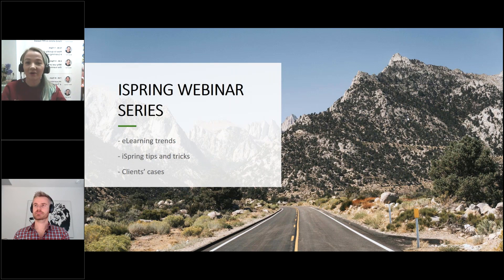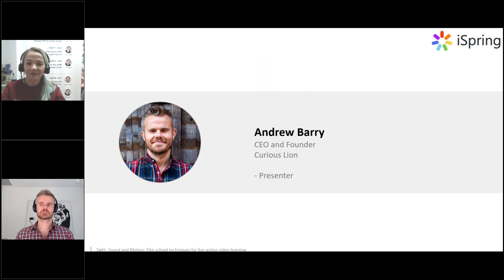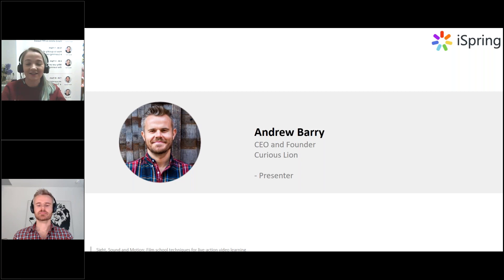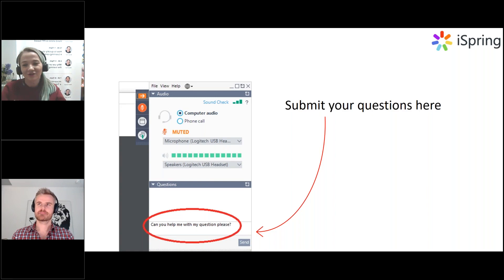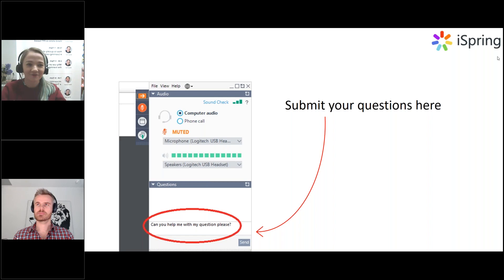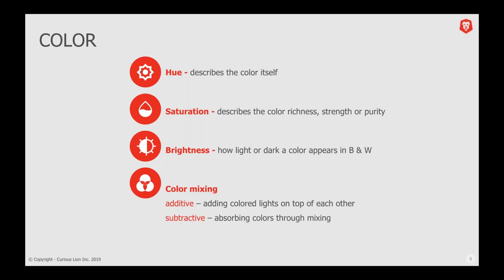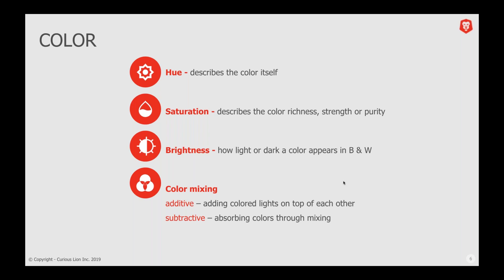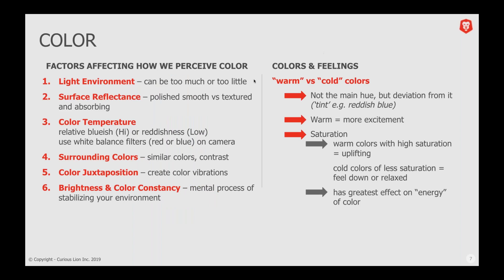Expert webinar: film school techniques for live action video learning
Original videos:
7:30
18:00
28:52
41:18
49:40

You’ve started using live-action video at work. Perhaps you’ve used it in the past but weren’t happy with the results. If this is you, you’ll agree that using live action to tell a story with the goal of educating the viewer is challenging. A video can just as easily distract or confuse as it can inspire and educate. And it can be expensive to get it wrong!

In this session, you will explore how the five fundamental dimensions of filmmaking taught at film school can be applied to creating live-action videos for learning. You will learn how to combine your knowledge of learning principles with some of the first principles of the film industry, and how to bake this into your scripts to maximize the efficiency and effectiveness of how you bring your concepts to life. Ultimately, you will learn to create more compelling live-action learning videos.

In this session, you will learn:

- How you can use light and color to convey warm vs. cold feelings, saving you valuable storytelling time
- How to use the 2-D space of a screen to focus attention by placing the most important information on the right
- How depth and volume allow you to manipulate point of view and angles to convey new information about characters
- How to neatly control subjective time and use slow vs. accelerated motion to create momentum
- How sounds can convey time, mood, perspective, location, and environment, among many other pieces of information, in your videos

Audience:

Designers, developers, and managers.

About the speaker:

Andrew Barry
CEO
Andrew Barry founded Curious Lion, where he and his team now create custom video-based learning solutions for clients across industries. He is a qualified CPA and previously worked at KPMG for 12 years. During that time, he rolled out national training for over 4,000 audit professionals a year and served as a technical advisor on the International Accounting Education Standards Board. He pivoted to video-based learning when he joined Lobster Ink, a leading learning platform in the hospitality industry. There he led the development of their learning methodology, combining the best of adult learning and filmmaking.